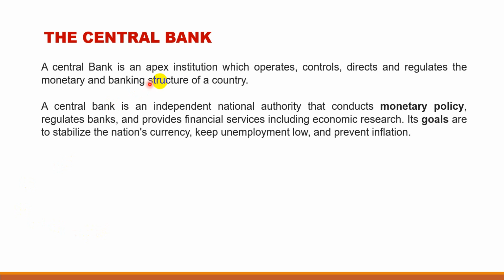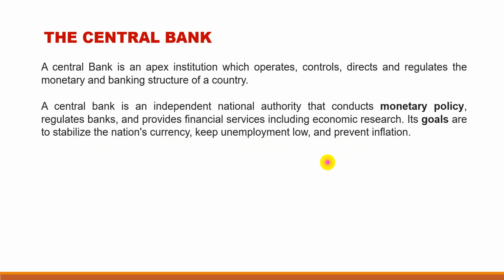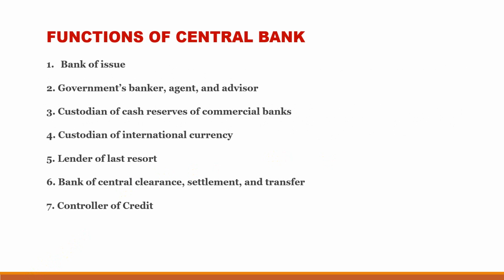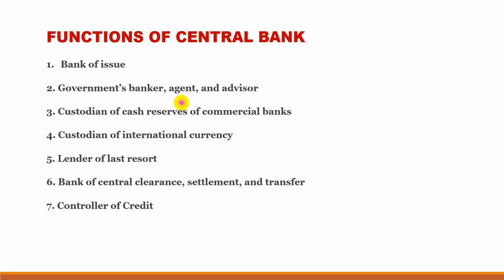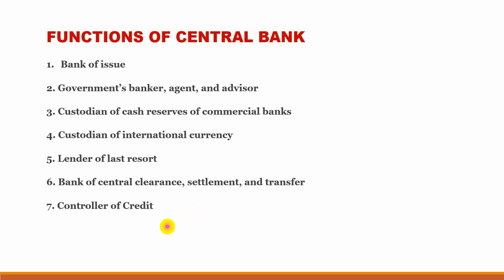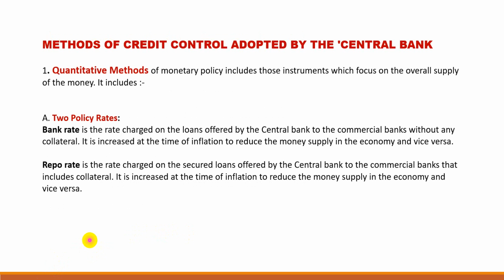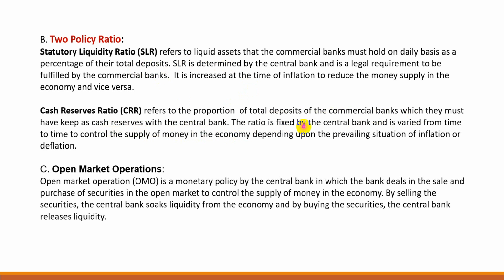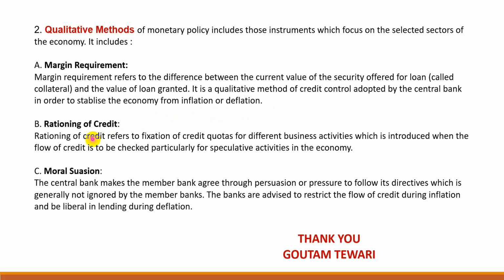THE CENTRAL BANK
Functions of the Central Bank